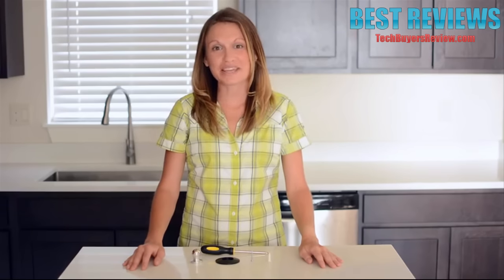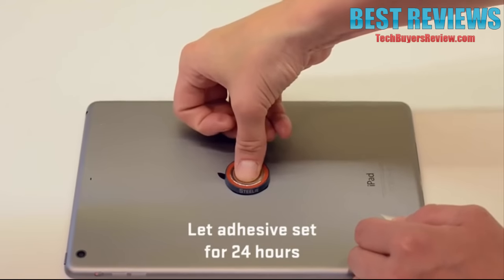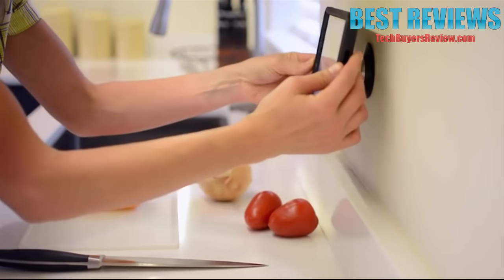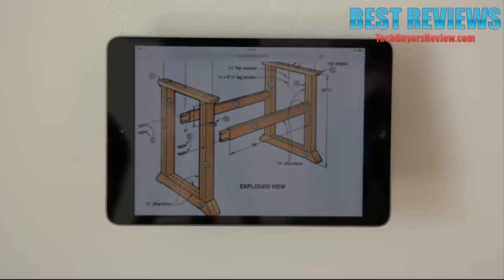5 Cool Gadgets You Can Buy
All the products featured in the video can be found here:
5 ► LED Bias lighting for for HDTV USB LED Strip Multi Color RGB LED

4 ► Atlas Wearables Wristband

3 ► Nite Ize Original Steelie Wall Mount Kit for Tablets - Magnetic Wall Mount for Smartphones + Tablets

2 ► Lever Gear Toolcard Pro w/Clip - 40 in 1 Credit Card Multitool. Sleek Minimalist Stainless Steel Wallet Card and Money Clip

1 ► Qliplet by Lulabop Carabiner Hanger with Rotating Folding Hook - Strong Clip for Camping, Travel; Adventure Tool; Sports Accessory; Organizing Gadget; Baby Gear